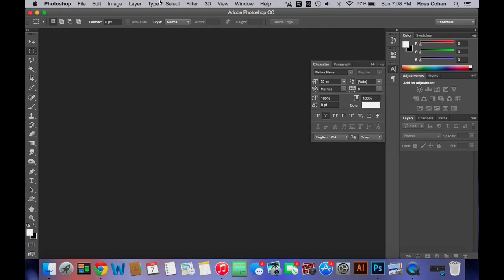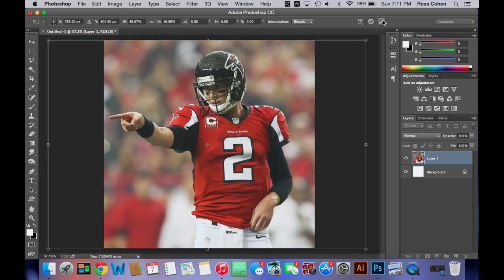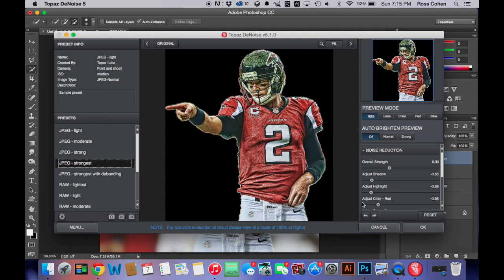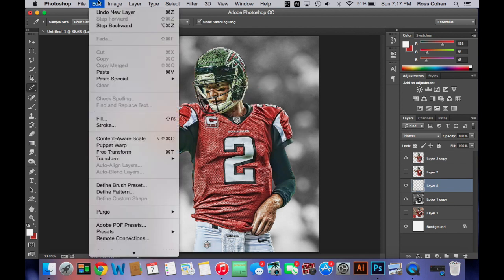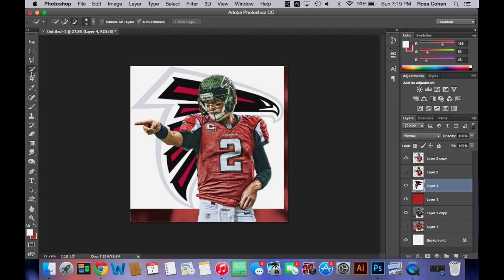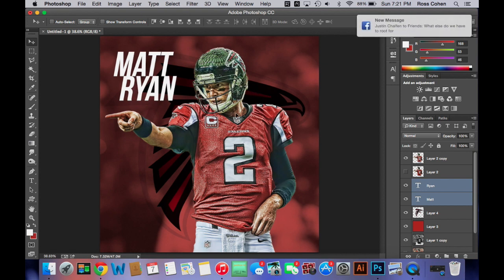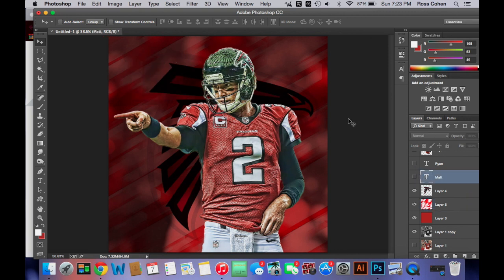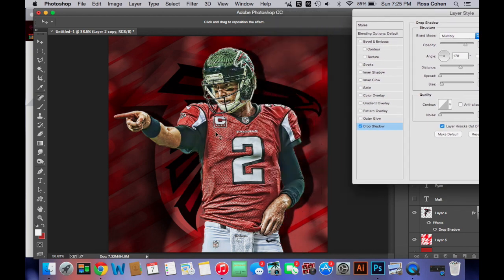Simple Edit Tutorial